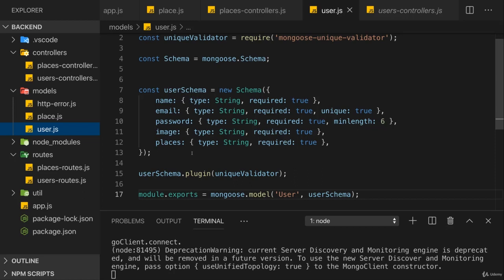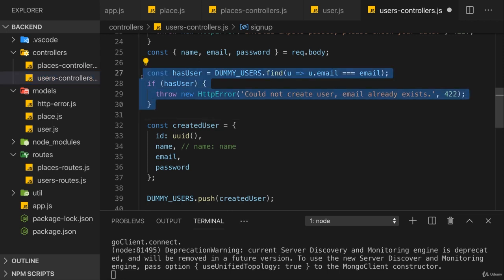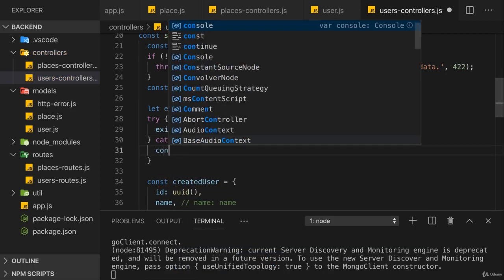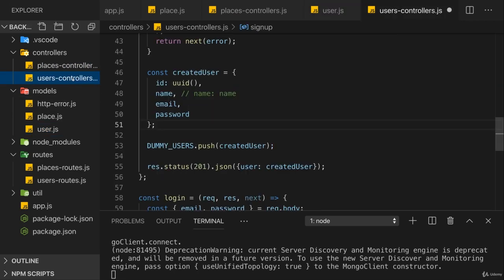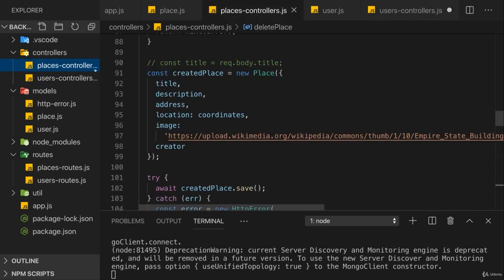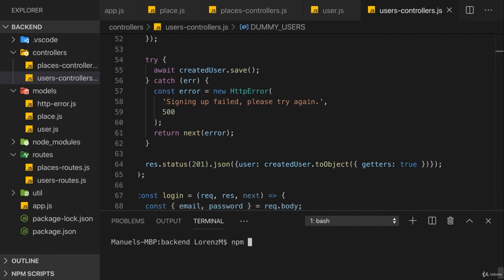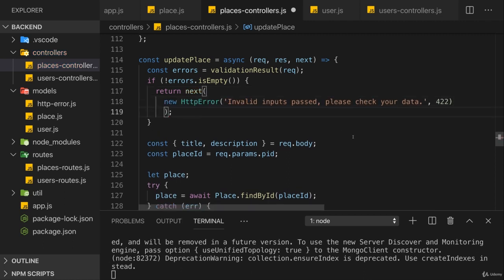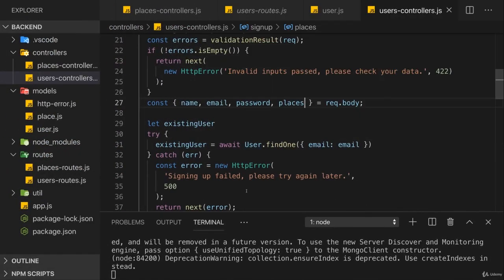11. Using the User Model for Signup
Title: Mastering User Authentication in the MERN Stack: Building Signup Functionality with MongoDB & Mongoose

Welcome to "The MERN Stack Fullguide" – your gateway to becoming a proficient MERN stack developer! In Chapter 9 of our comprehensive course, we're delving deep into the backend realm, focusing on seamlessly connecting your backend to the versatile MongoDB database using the powerful Mongoose framework. Join us for Lecture no. 11, where we'll guide you through the intricate process of using the User Model for implementing user sign-up functionality.

🔗 Relevant Websites:
1. MongoDB Official Documentation: Deepen your understanding of MongoDB and learn how to seamlessly integrate it into your MERN stack applications.

2. Mongoose Documentation: Explore Mongoose's powerful features and learn how to leverage them to create and manage your data models effectively.

4. React Official Documentation: Understand how React interfaces with your backend to create dynamic and interactive user interfaces.

In Lecture no. 11, we embark on an exciting journey where you'll harness the power of the User Model to implement a seamless and secure user sign-up process. User authentication is a cornerstone of modern web applications, and our experienced instructors will walk you through every step, ensuring you understand the concepts and can apply them confidently.

Key Learning Points:
- Setting up a user registration form with React to capture user details
- Leveraging Mongoose to store user data securely in MongoDB
- Implementing password hashing for enhanced security
- Utilizing JWT (JSON Web Tokens) for user authentication and session management
- Creating custom middleware in Express.js for user validation
- Designing a user-friendly and intuitive front-end interface for the sign-up process

By the end of this lecture, you'll have the skills and knowledge to:
- Create a robust user registration system that stores data securely in your MongoDB database
- Implement industry best practices for password security and user authentication
- Develop a seamless and efficient user sign-up process that enhances user experience
- Build confidence in utilizing React, Express.js, MongoDB, and Mongoose to create powerful MERN stack applications

Join us in Lecture no. 11 of "The MERN Stack Fullguide" to elevate your backend development skills and master the art of user authentication and sign-up functionality. Your journey to becoming a proficient MERN stack developer starts here!

Happy Coding 😀🎈.